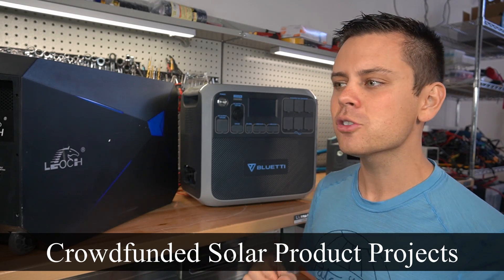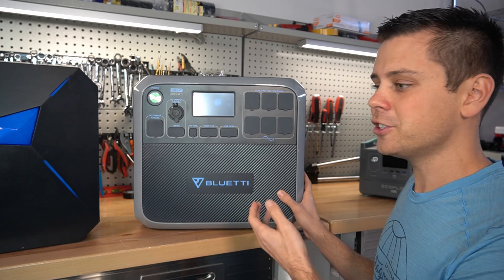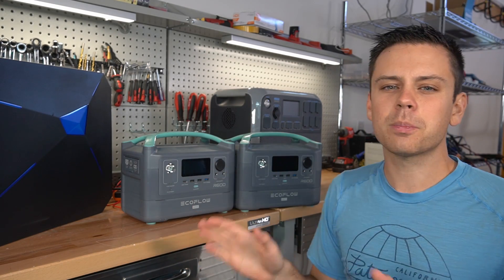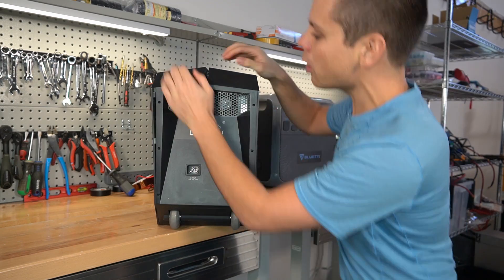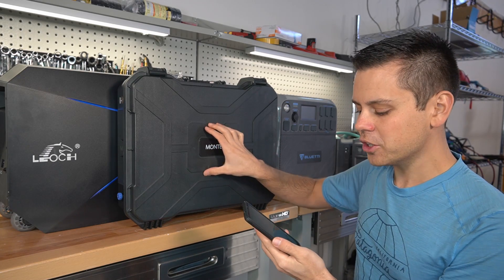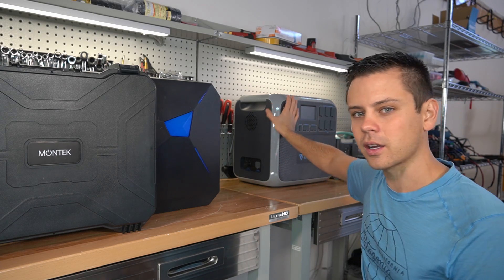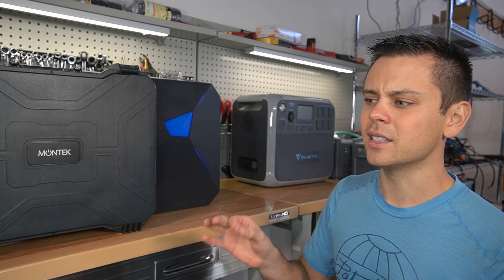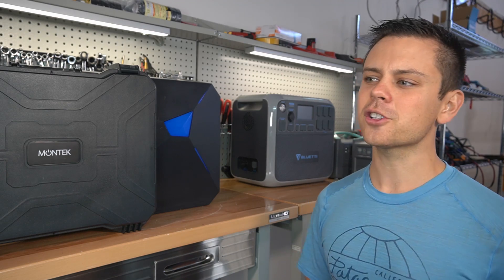I am no longer supporting crowdfunded solar products